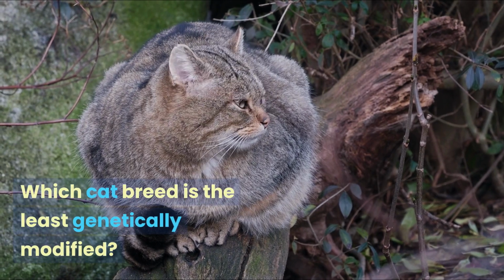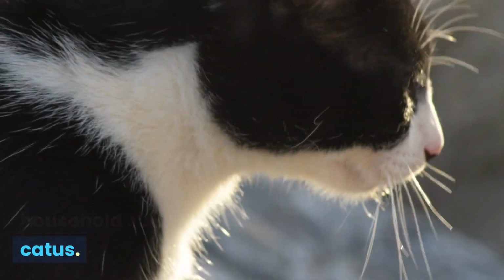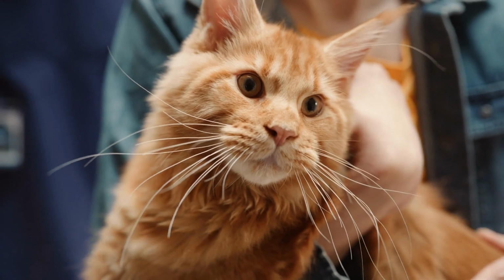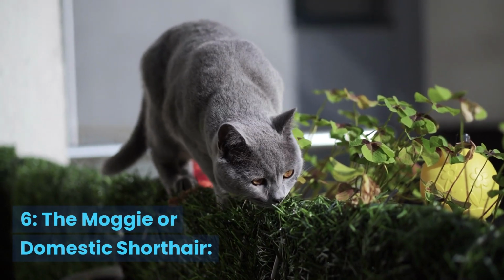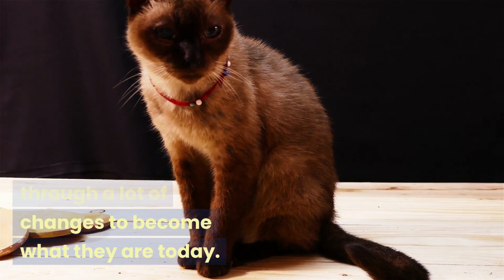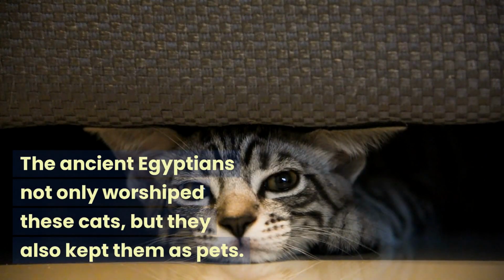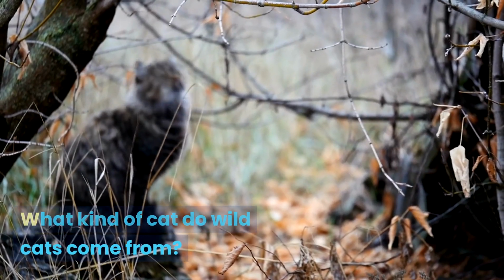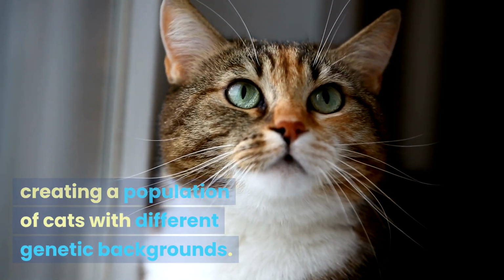Which Cat Breed Is the Least Genetically Modified?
Cats have been beloved pets for thousands of years, and many breeds have been created by carefully choosing which genes to pass on to future generations. The goal is to find the breed that has been changed the least or the most purebred.

To answer this question, it is important to know how cats came to be domesticated. Wildcats, especially the African wildcat (Felis lybica), gave rise to the household cat, Felis catus. These wild ancestors of domestic cats had a lot of different traits, showing their adaptability and broad genetic range. Siamese cats, Maine Coon cats, Bengal cats, Egyptian Mau, Moggie, and Balinese cats are some of the most famous and varied cat breeds.

The Egyptian Mau is known for its beautiful, spotted coat that looks like the fur of old Egyptian wildcats. It is considered one of the most closely related to the first cats kept as pets. The Moggie, also known as the domestic shorthair, is one of the least genetically modified cat breeds because it has a lot of different genetic variations and can still show traits from the original house cat. Balinese cats, with long hair, come from the same ancestry as Siamese cats but have their genes changed due to selective breeding.

The answer to the question of which cat breed is the least genetically modified or purebred is a difficult and personal one. Over the ages, domestic cats have been bred for many different reasons and traits, causing many genetic changes. Some breeds, like the Siamese, have gone through a lot of changes to become what they are today. Other breeds, like the Egyptian Mau and Maine Coon, have stayed more like the original house cat.

The Egyptian Mau is thought to be the oldest known cat breed, with its coat with unique spots and history dating back thousands of years to Egypt. Stray cats, once owned by people but left behind or feral, are now an important part of many families. Stray cats can live together in groups or breed with each other, creating a population of cats with different genetic backgrounds.